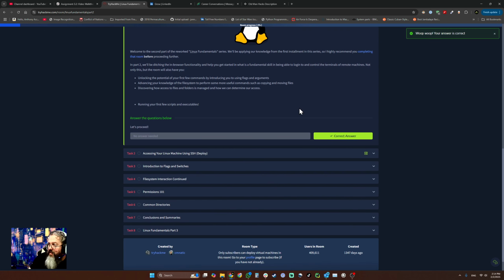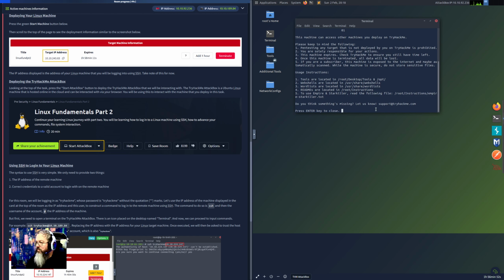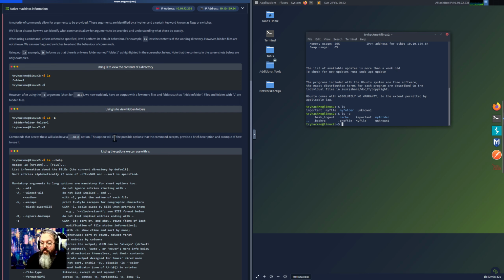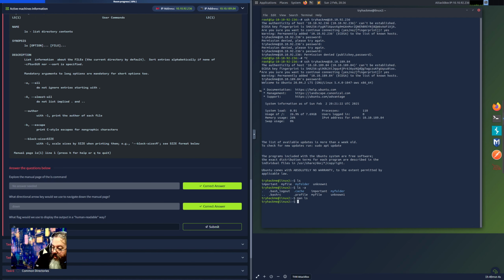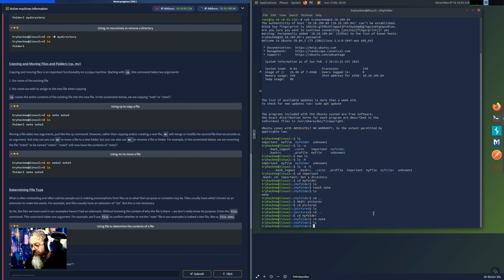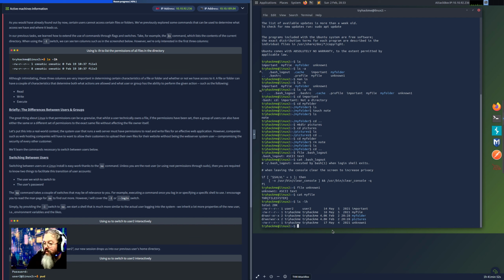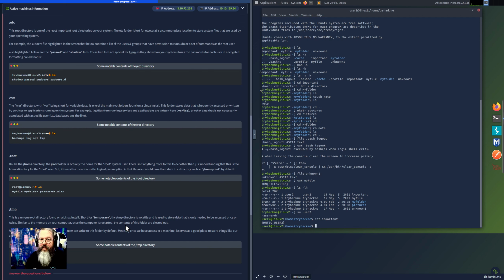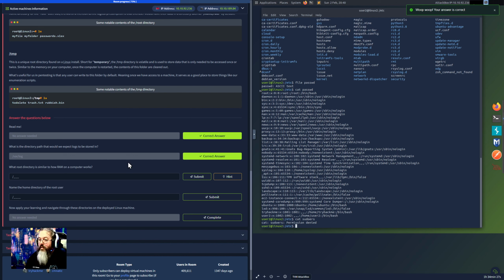Old Man Hacks the World Ep. 6 | Linux Fundamentals Part 2 🐧🔐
In Episode 6 of Old Man Hacks the World, we’re back for Linux Fundamentals Part 2! 🕵️‍♂️💻 Take your Linux skills to the next level as we cover:

🔑 Logging into a Linux machine using SSH
💡 Advanced Linux commands
📂 File system interaction and file permissions
🔧 Using the su command for elevated privileges

Whether you’re a beginner or ready to expand your command-line arsenal, this episode has you covered! 🖥️🚀

🔥 Missed Part 1? Check out Ep. 4 where we explored basic commands like cat, grep, ls, and more.

📢 Drop your favorite Linux tips or any questions in the comments below—I’d love to hear from you!